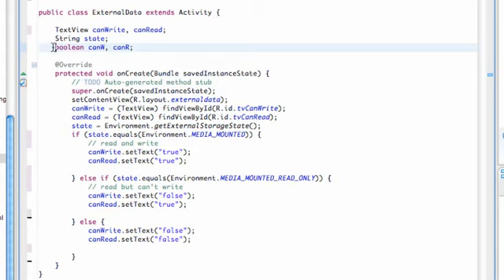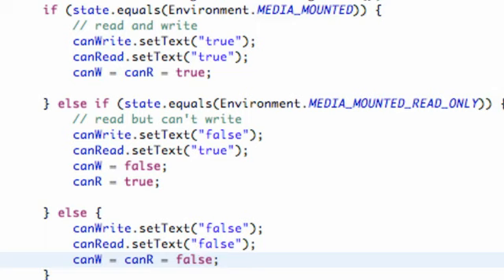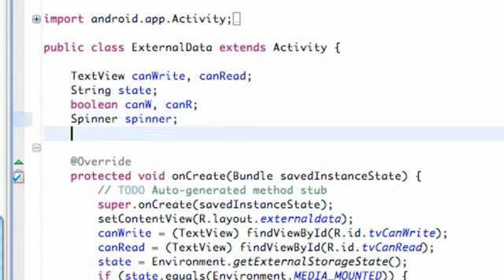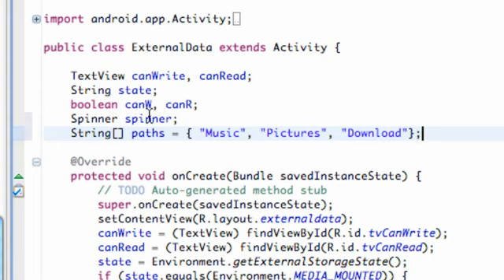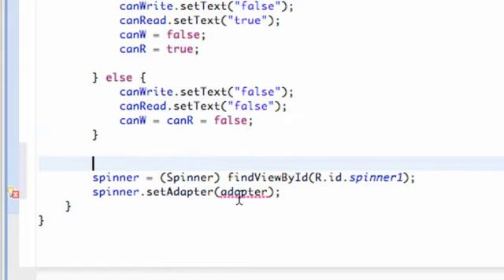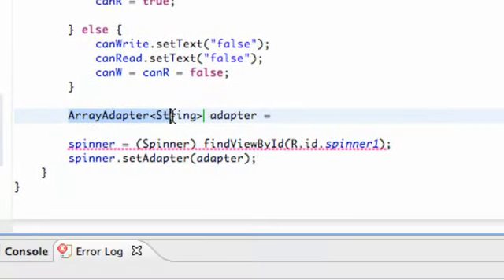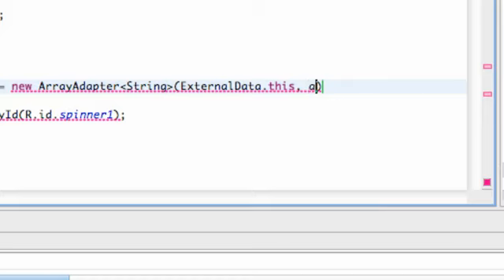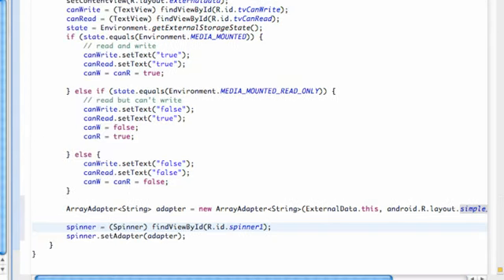Android Application Development 105 Spinners and ArrayAdapter